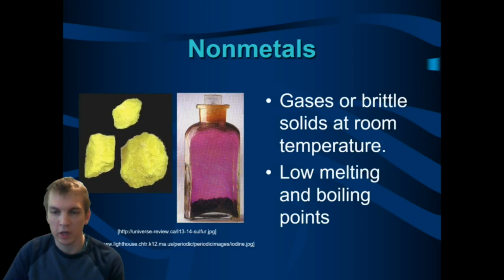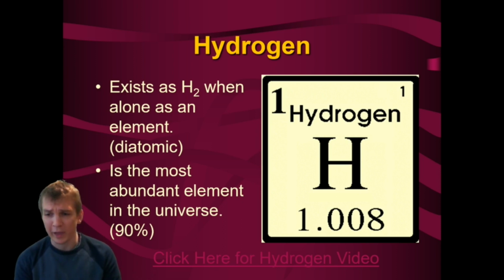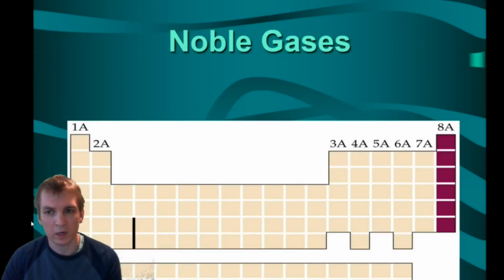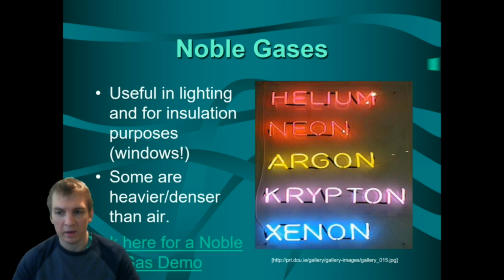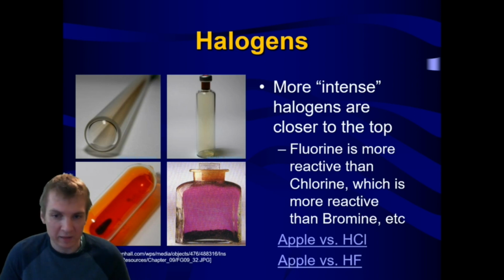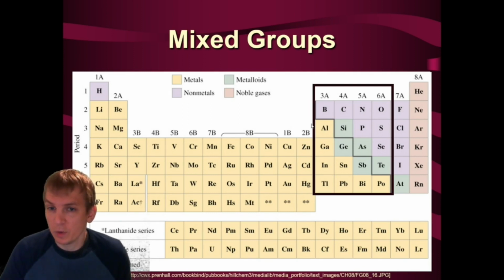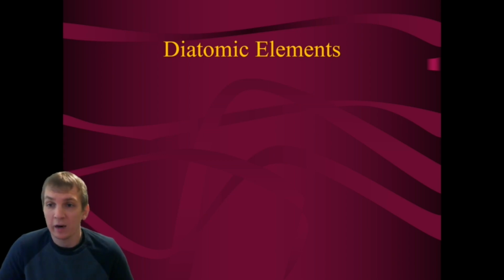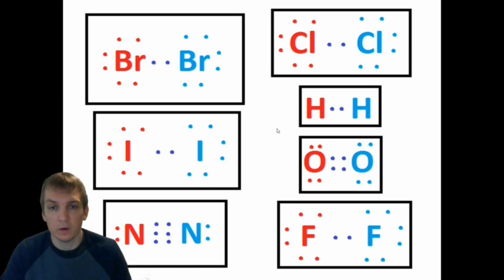Phys Sci U2 N4 pt2